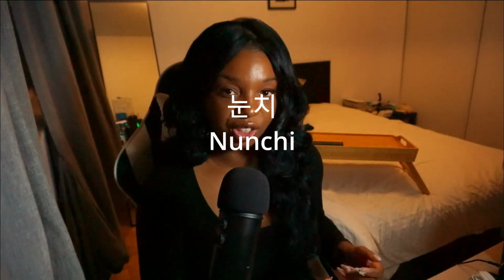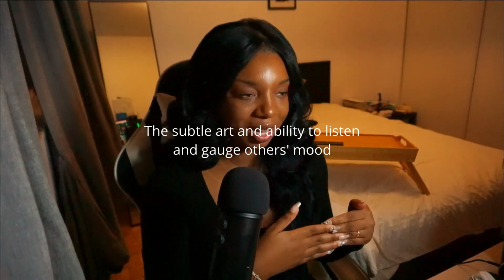TEACHING IN KOREA IS... REQUIREMENTS | EPIK VS HAGWON | MY EXPERIENCES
This video is a general overview of my experiences as a teacher in South Korea ♥ The good, the bad and the ugly!

If you are interested in teaching in Korea, DO YOUR RESEARCH! I can't express this enough. There are one too many hagwons that will exploit and take advantage of foreign teachers!

COPYRIGHTS: FAIR USE, Title 17, US Code (Sections 107-118 of the copyright law): All media in this video is used for the purpose of review & commentary under terms of fair use. All footage, music & images used belong to their respective companies.

SONG: LUKREMBO - Storybook